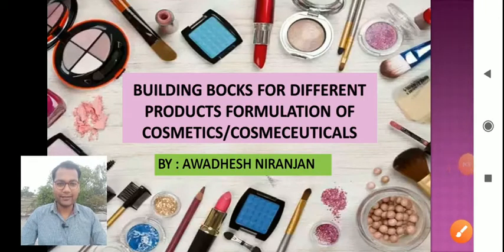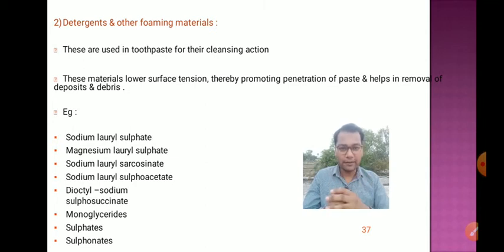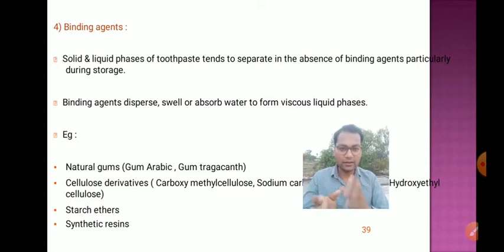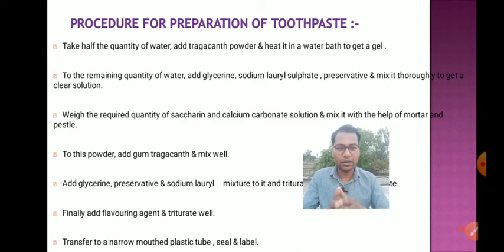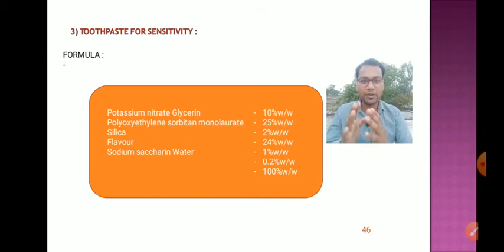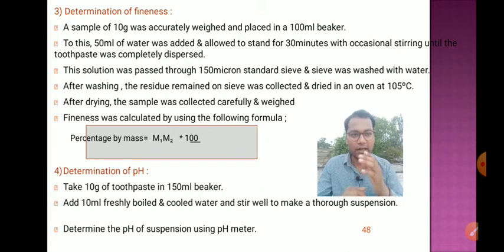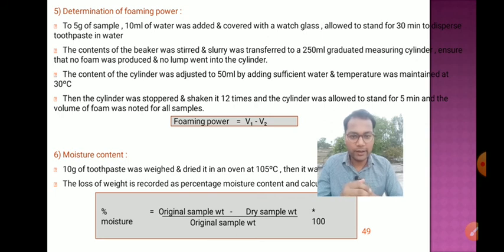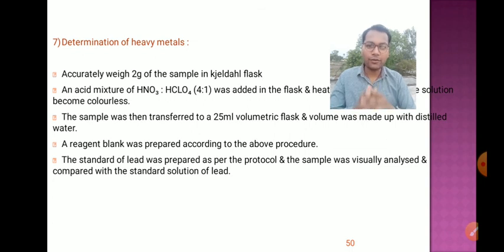Toothpaste : Formulation, Preparation & Evaluation || Cosmetics Building Blocks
Toothpaste : Formulation, Preparation & Evaluation || Cosmetics Building Blocks. In this video, I have discussed about Toothpaste formulation, manufacturing, toothpaste ingredients, Dentifrices, evaluation, types of dental products, dental cosmetics etc.